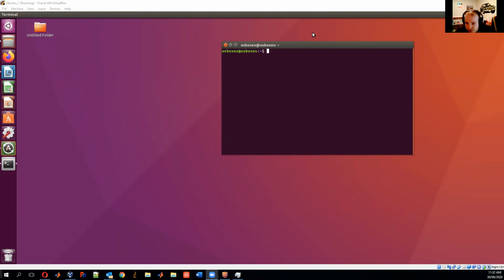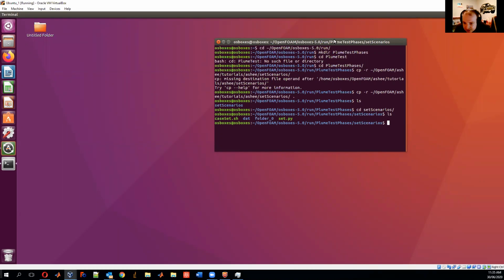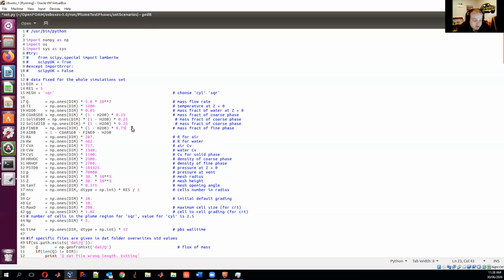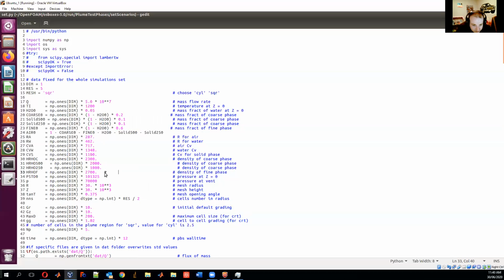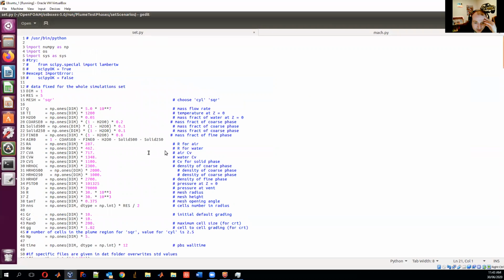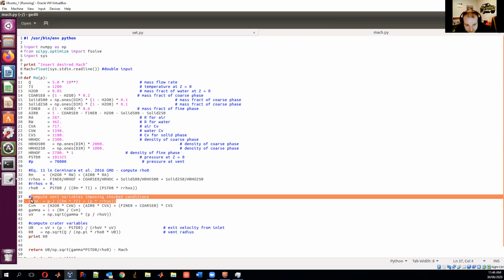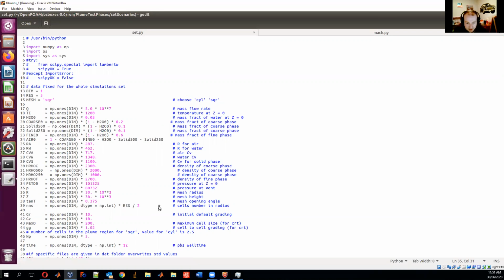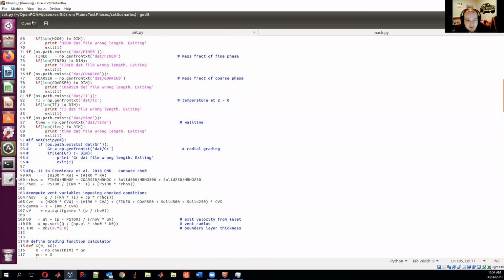Adding Ashee Phases Part 1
Adding more solid Eulerian phases into an ASHEE simulation: Part 1